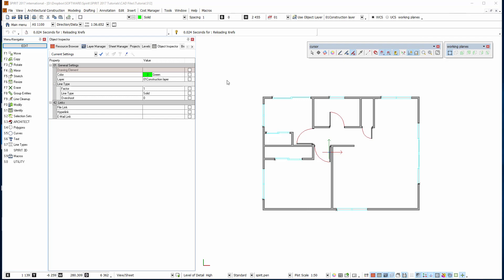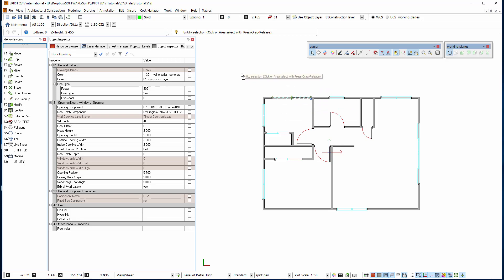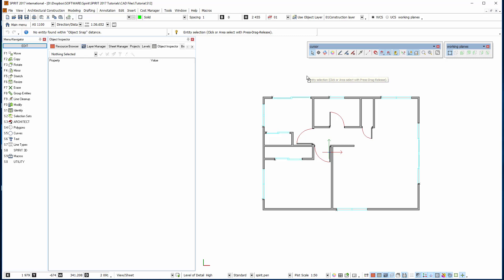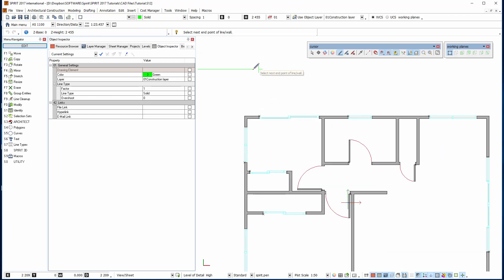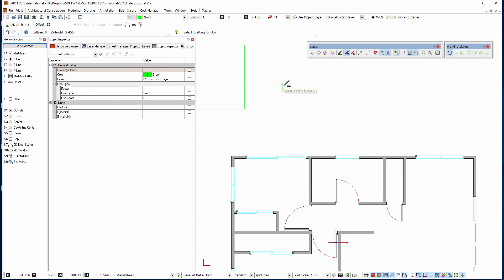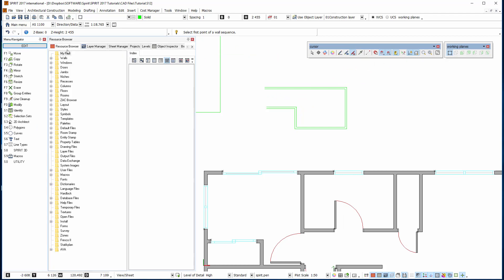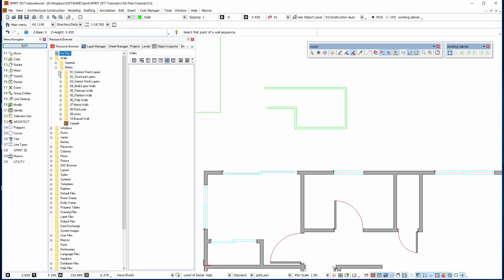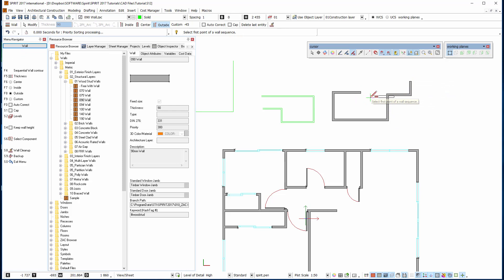Drawing area and cursor – CAD software SPIRIT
SPIRIT 2017 – Drawing area and cursor
Video tutorial created in cooperation with Matthew Cockroft (Professional CAD Systems New Zealand)

Follow us ➡️